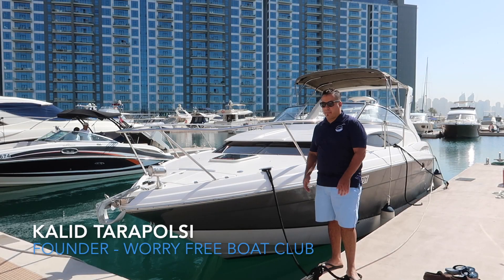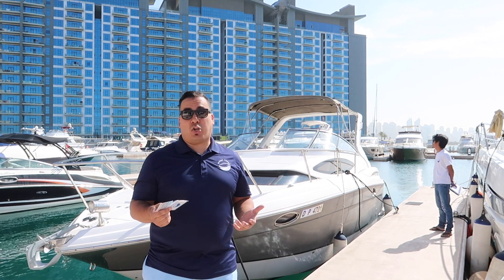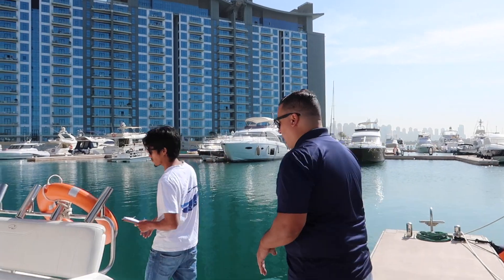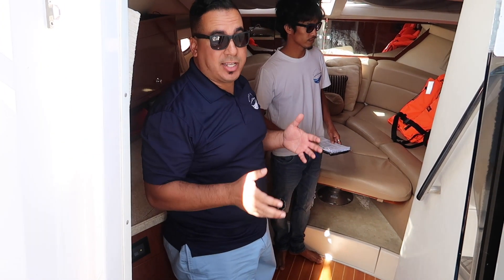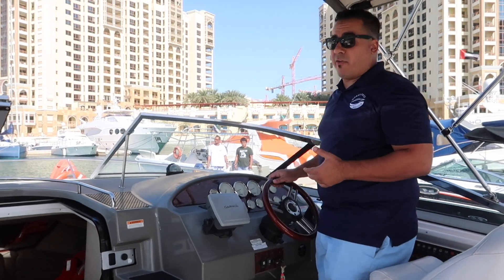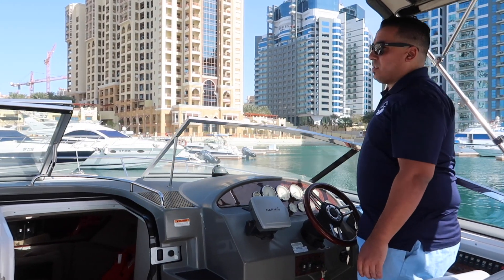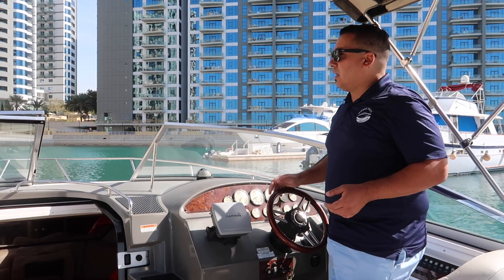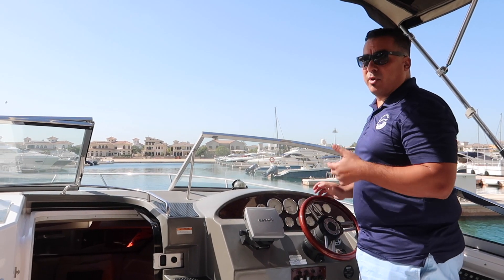How to operate and park a "Dual Inboard Engine" boat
This tutorial video explains how to operate, maneuver and park a dual inboard engine boat with a few tips and tricks regarding the UAE boating rules.